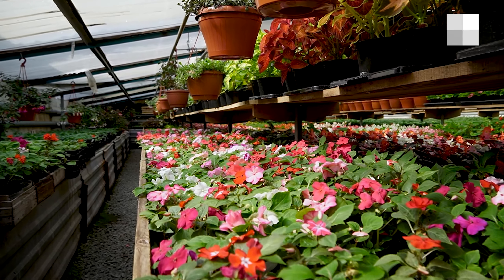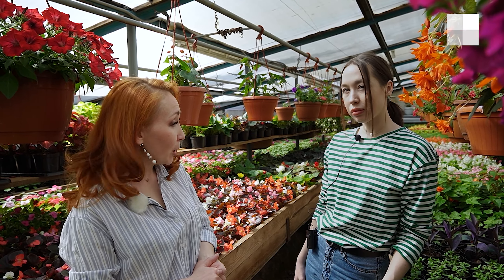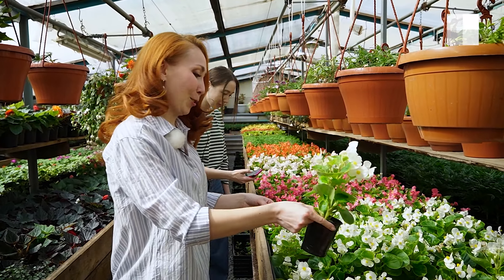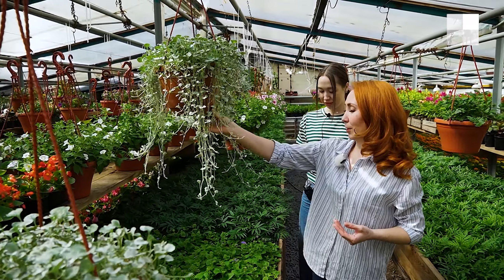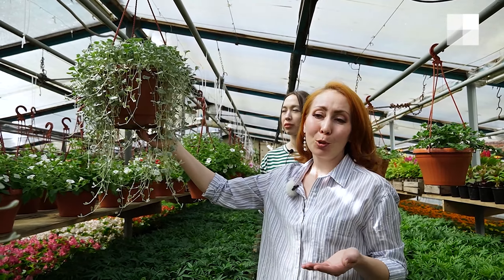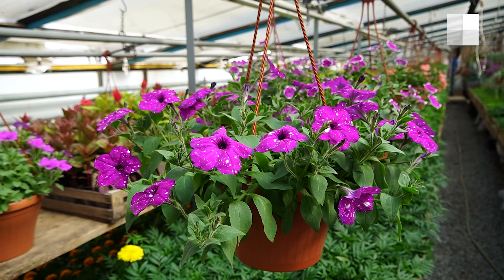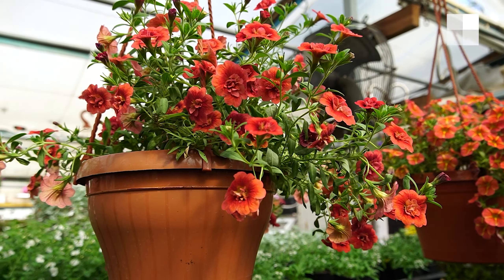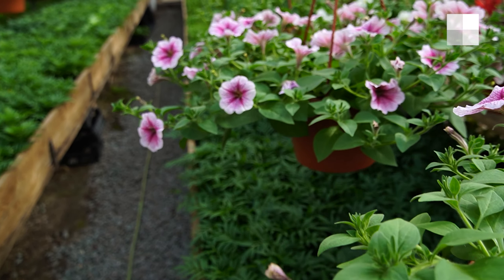Как построить бизнес на цветах. История новосибирской садовницы. | NGS.RU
Ольга Евдокимова никогда не любила дачи, сад и огород и даже не думала, что участок их дома со временем превратится в большую цветочную теплицу. История бизнеса началась с лука, но заниматься овощем со временем стало невыгодно. Сейчас в саду Ольги насчитывается около 100 тысяч растений, которые женщина выращивает на продажу. Редакция НГС посмотрела на красивую теплицу и попросила Ольгу рассказать подробнее о ее увлечении.